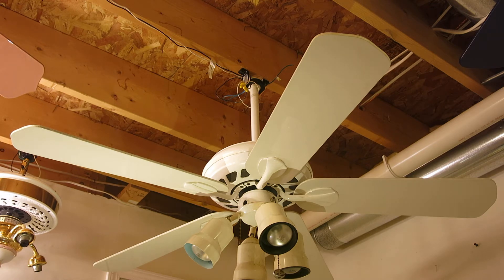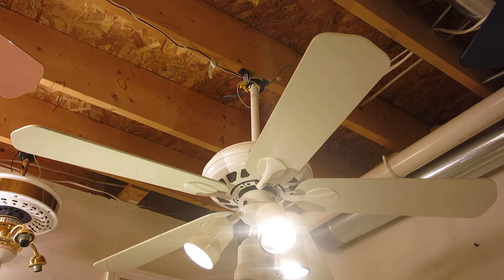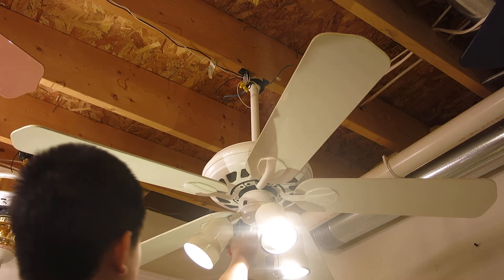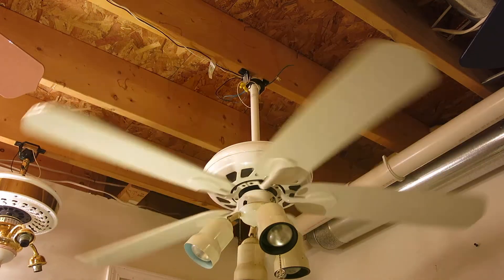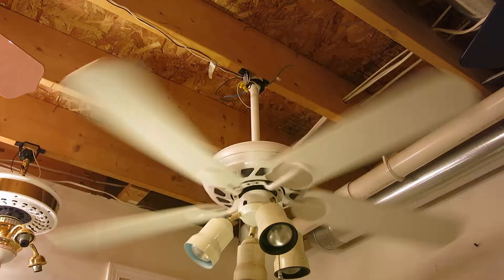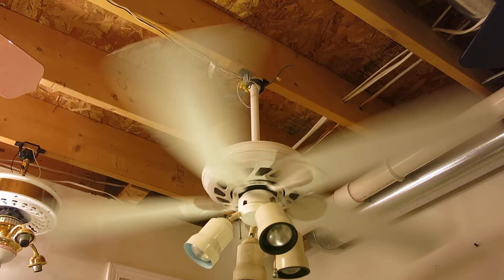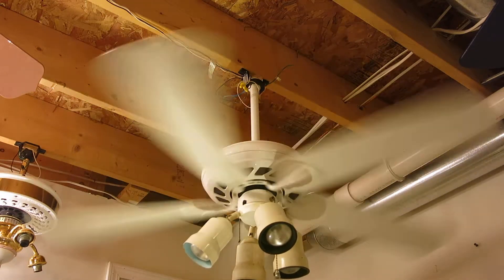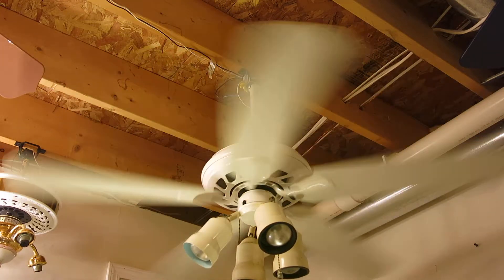Casablanca Genesis Gallery Ceiling Fan K4B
This fan has been sold to Emanfan on YouTube. Link to his video coming soon.